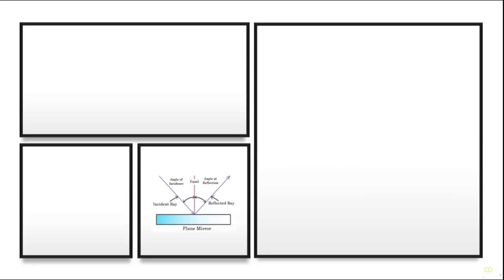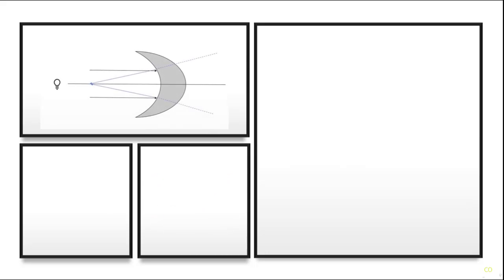CO 101 Intro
Introduction to the Certifiable Optician lectures.